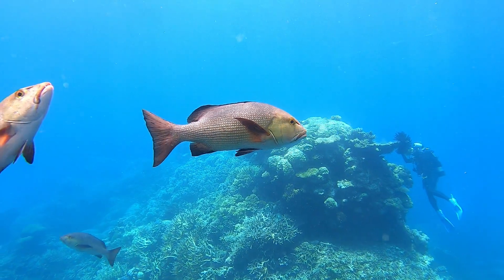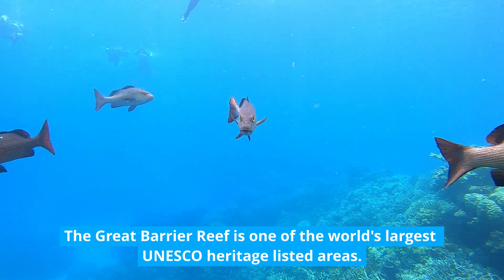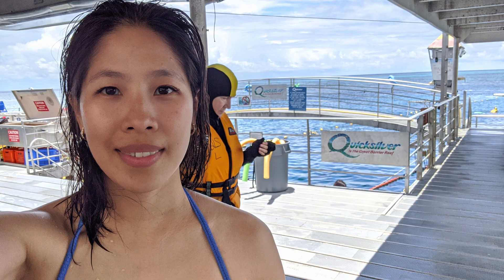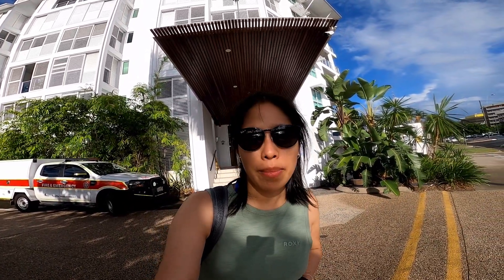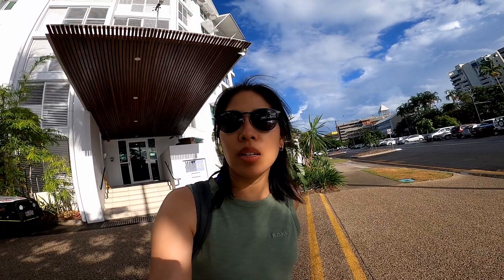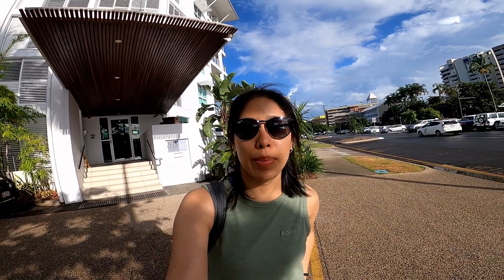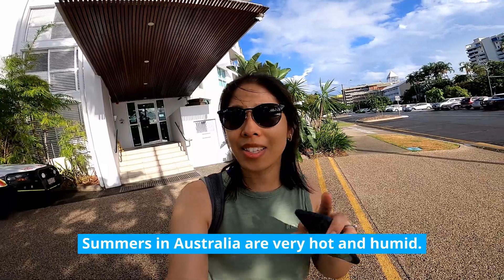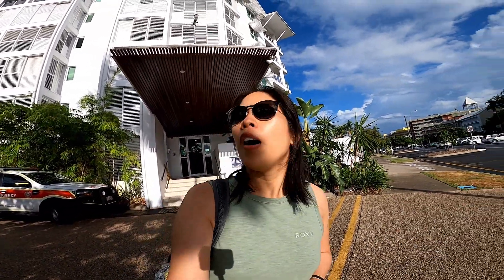Australia's Great Barrier Reef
I’ll show you how a non-swimmer like me had a swimmer’s-like experience in Australia’s Great Barrier Reef and my experience doing so through Quicksilver.